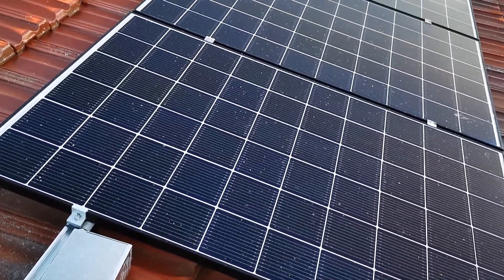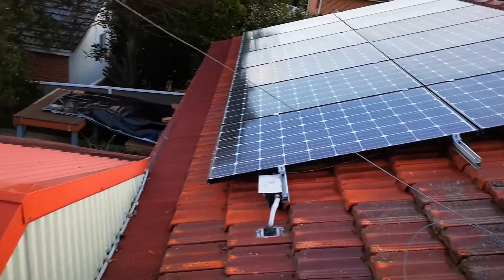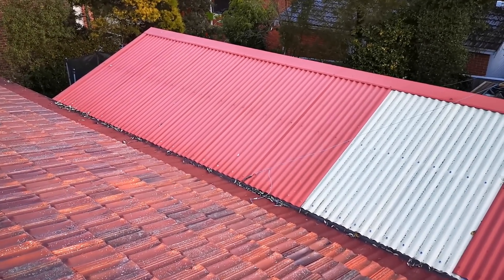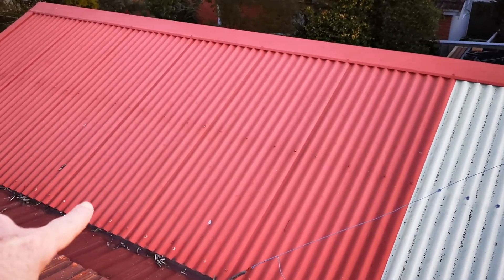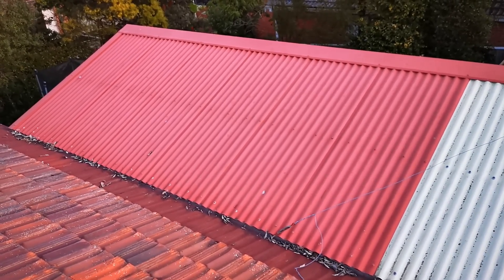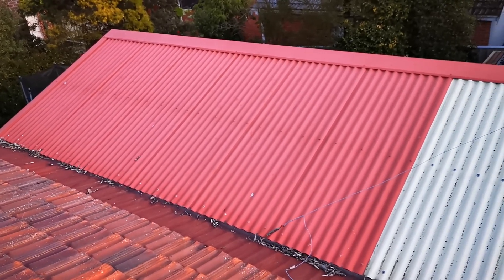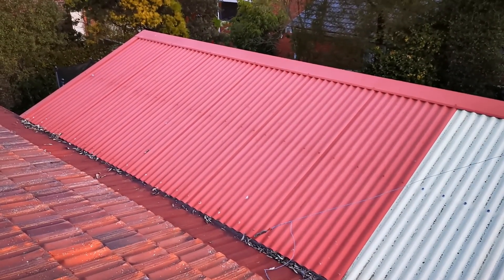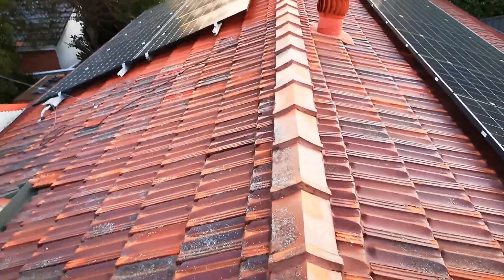Solar Pergola Upgrade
I want to put a small independent 4 panel solar power and battery system on the pergola.